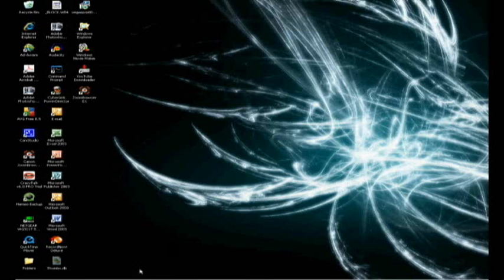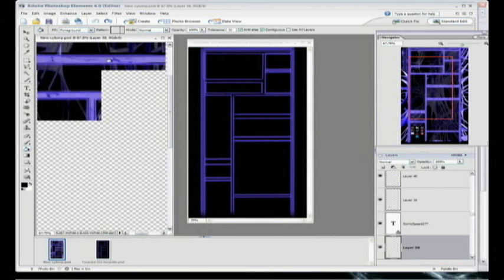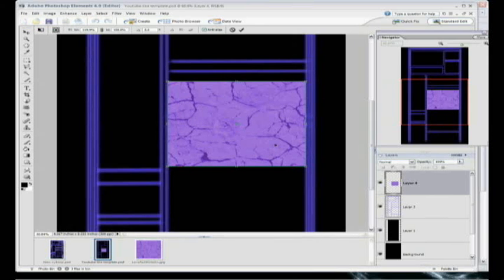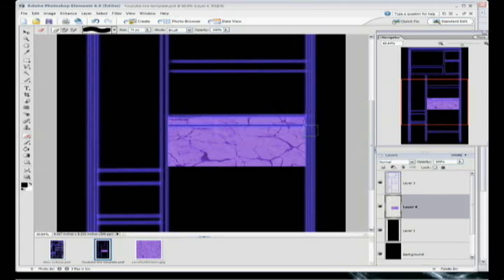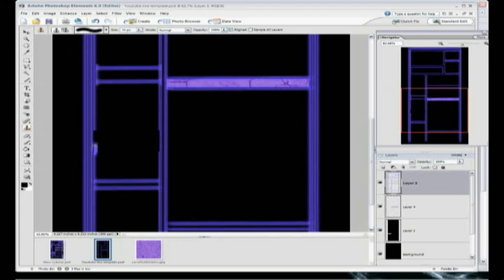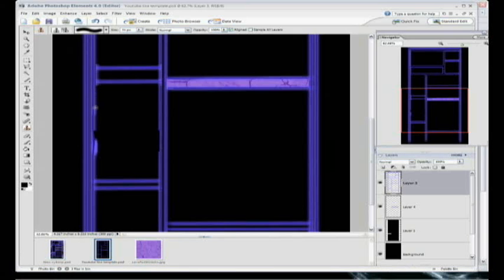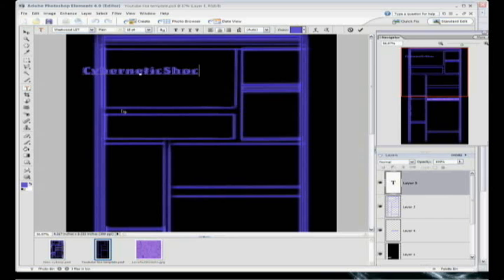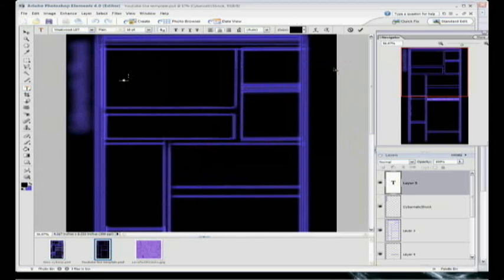Tutorial - Line/Box Template for a Full size Youtube Background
have fun!